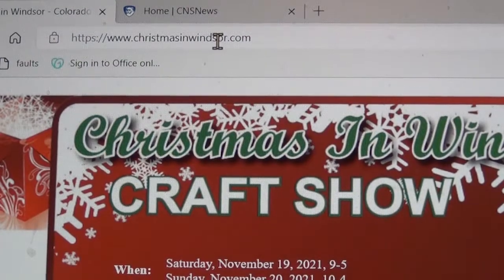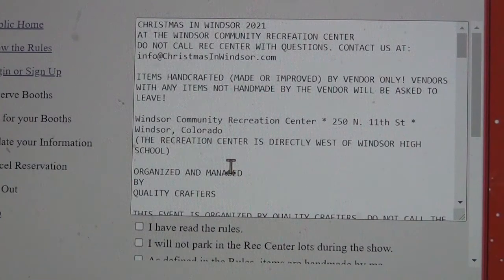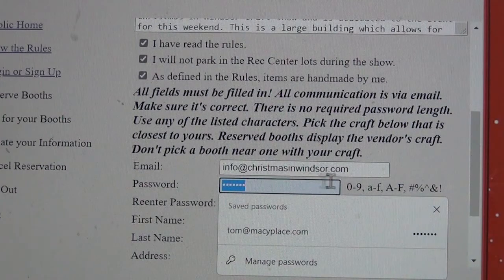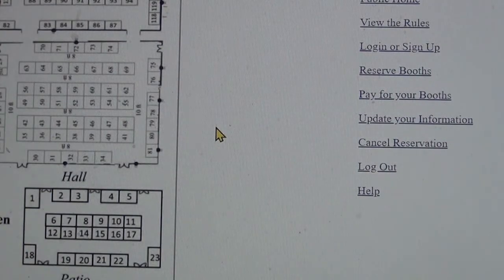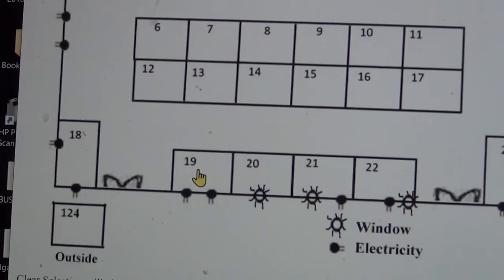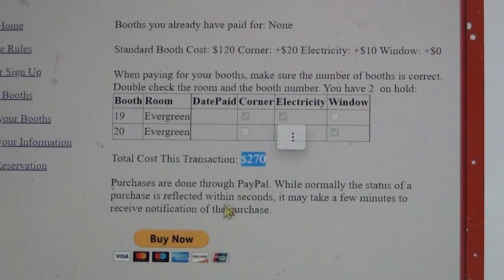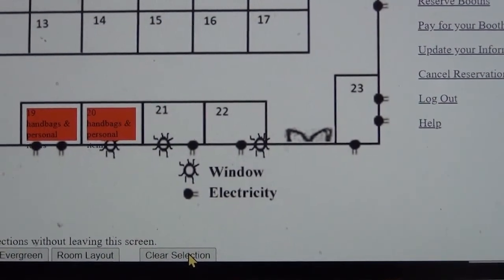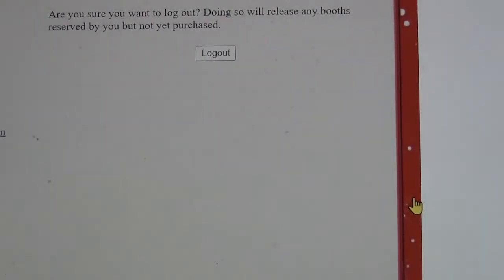Christmas in Windsor Online Reservation/Registration Demonstration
This is a demonstration of how to navigate the new Christmas in Windsor craft show Because of the impact COVID had on vendors, we have moved from a manual registration to an automated process where vendors pick their own booths.